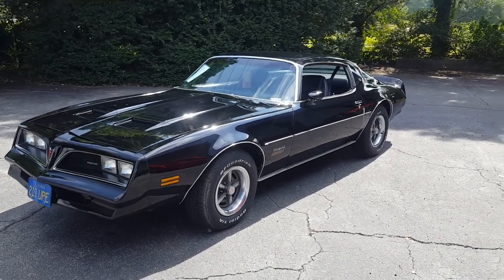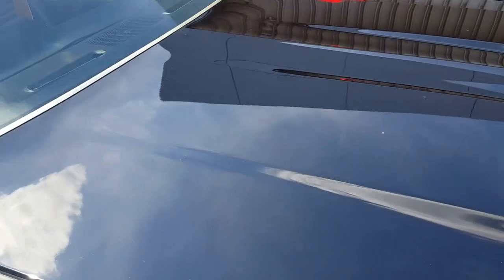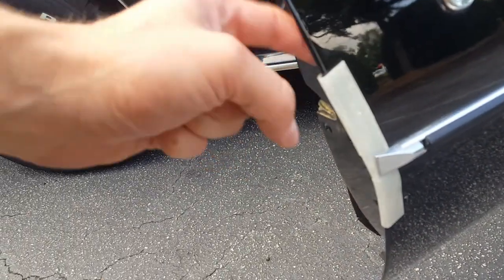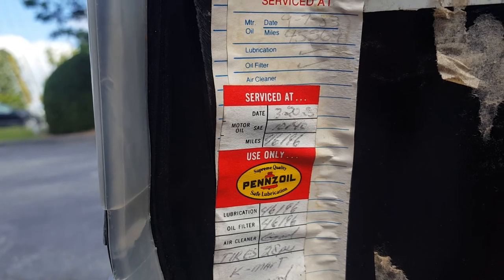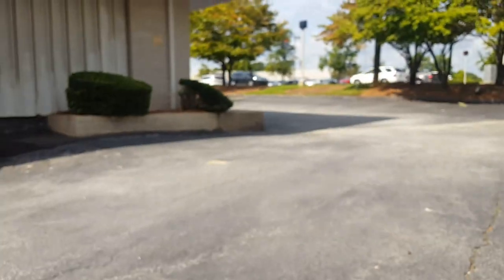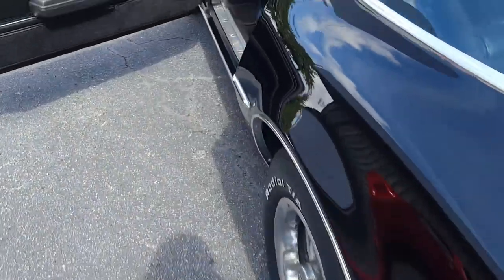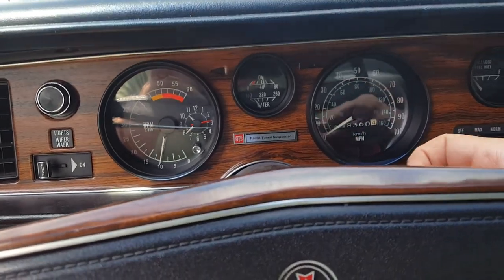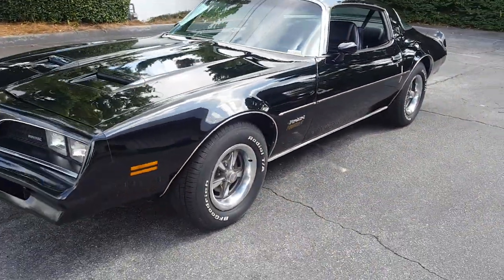1978 Firebird Formula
Walk around video of our beautiful 48,000 mile original 1978 Pontiac Firebird.